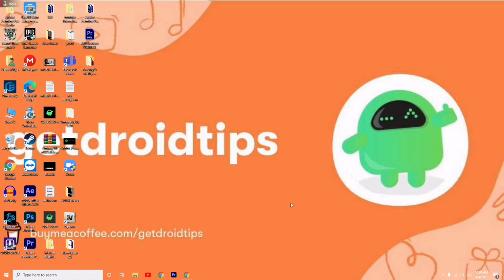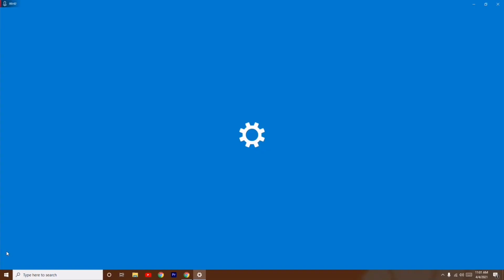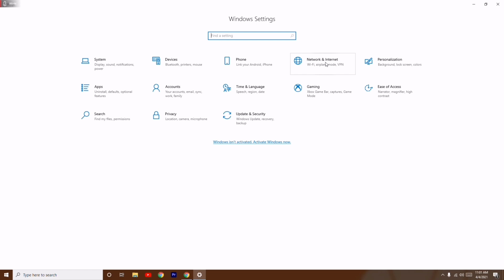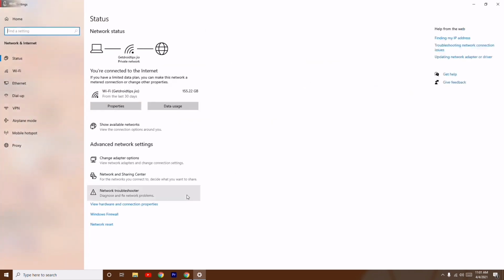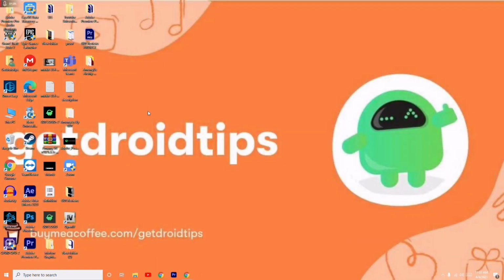How to Fix You Aren't Connected to Any Network Problem solve in Windows 10/11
Windows 10 computers, laptops, and tablets are more than capable of accessing a network and the internet. Despite this, it's still surprisingly common for users to experience glitches and bugs that prevent Windows 10 from connecting to a network or the internet properly. Other causes for Wi-Fi network connectivity problems include incorrect settings for Windows 10 apps and overwhelmed internet access points. Since there are so many potential causes, you'll need to walk through a variety of fixes to uncover the problem and resolve it.

THIS VIDEO ALSO ANSWER FOLLOWING QUESTION:
fix connected to WiFi but no internet
how to fix connected to other device successfully
how to fix connected to WiFi but no internet pc
how to fix connected to WiFi but no internet android
how to fix connected with problems firestick
how to fix connected to WiFi but no internet on tv
fix mi unlock not connected to the phone
WiFi not connected in pc
how to fix WiFi not connected issue